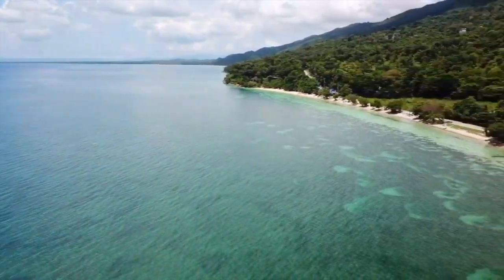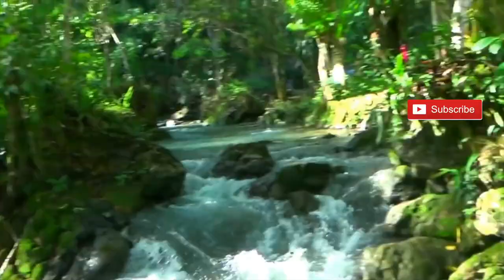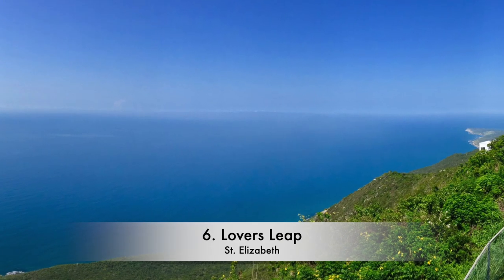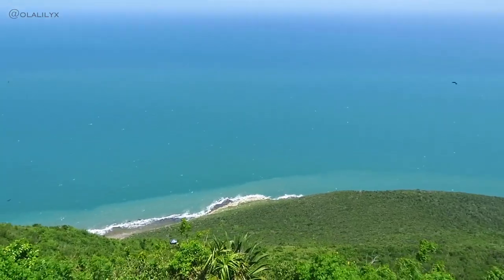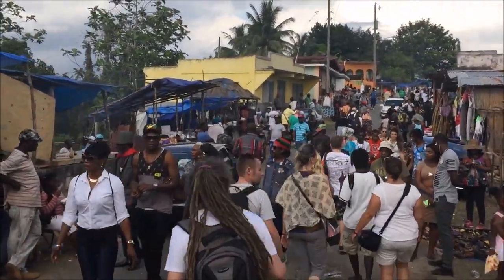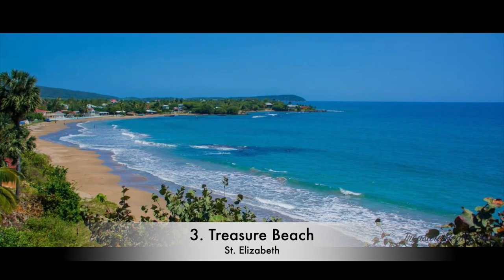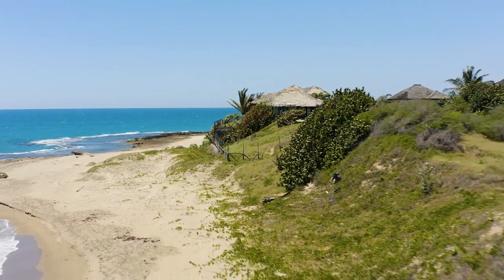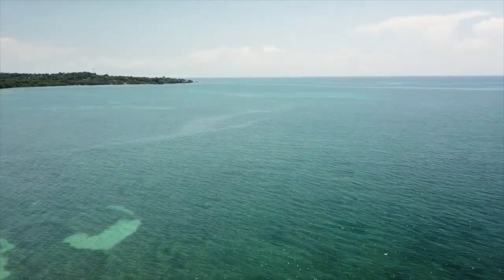10 Fascinating South Coast Attractions in Jamaica | Jamaican Things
Jamaica's South Coast has some stunning attractions that are definitely worth visiting. This list will take you on a quest to explore the ten best Attractions along Jamaica's South Coast...

10 Exciting places to visit if you're on vacation in Jamaica's South Coast. Jamaica South Coast Attractions

10. Noisey River, Manchester
9. Little Ochi, Manchester
8. Milk River Bath, Clarendon
7. Appleton Estate Rum Tour, St Elizabeth
6. Lover's Leap, St Elizabeth

Track Info
Title: Patience by Jay Someday

My Favorite Beauty Products on Amazon

Current Favorite Facial Scrub

Current favorite facial toner

Current favorite facial mask

Current favorite facial moisturizer

Current favorite makeup remover wipes

WANT TO SEE MORE FROM JAMAICAN THINGS? Check these out